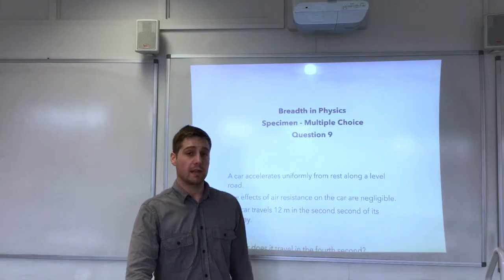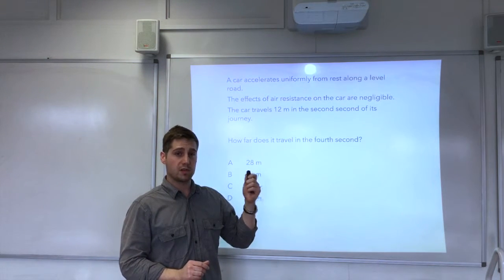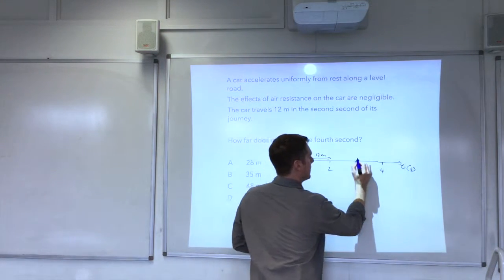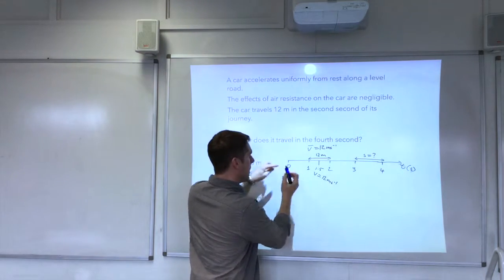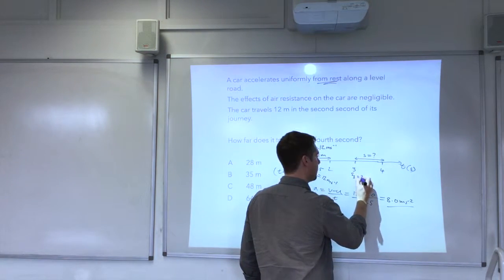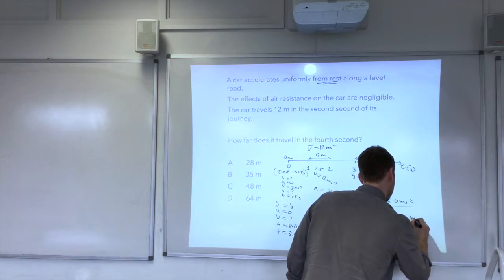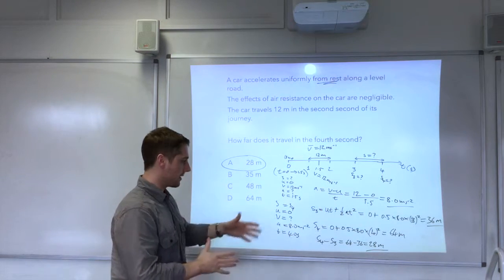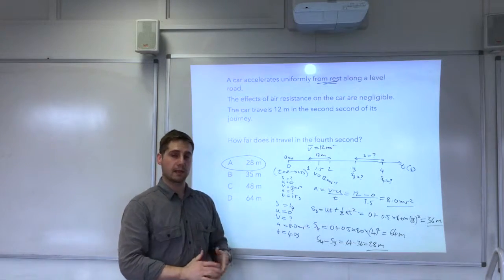Exam Question : Distance travelled by accelerating car in a second.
Multiple choice question 9 taken from OCR Breadth in Physics Specimen paper 2015.